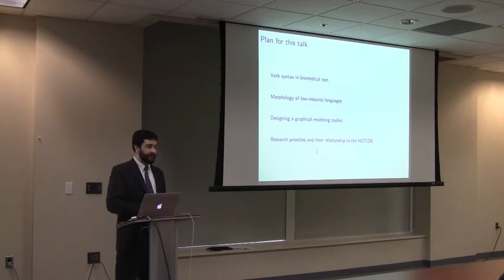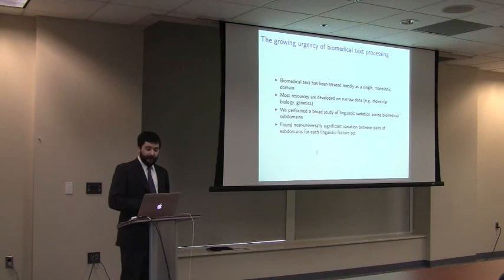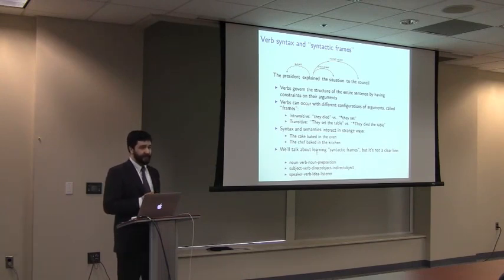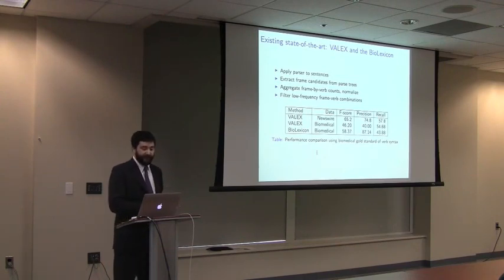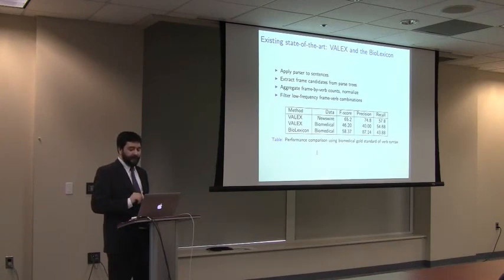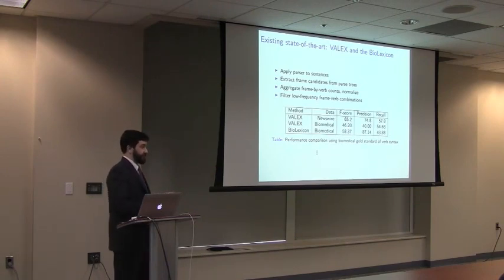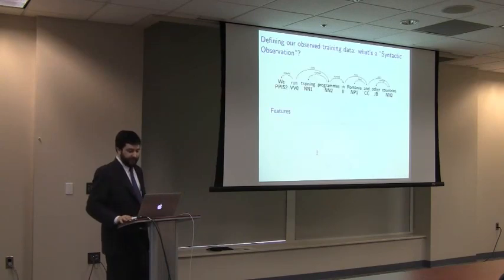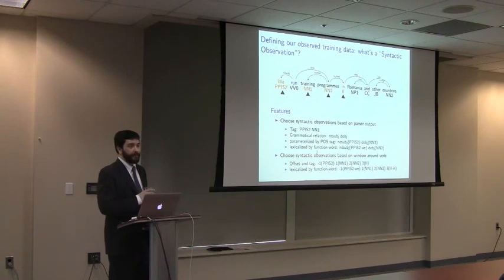Job Talk Part 1